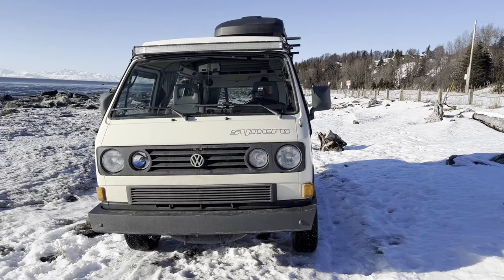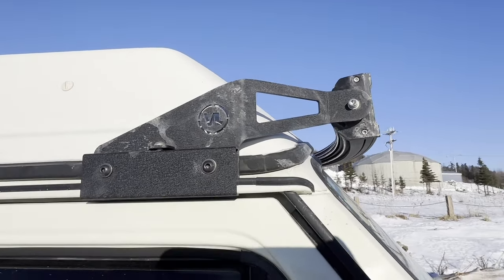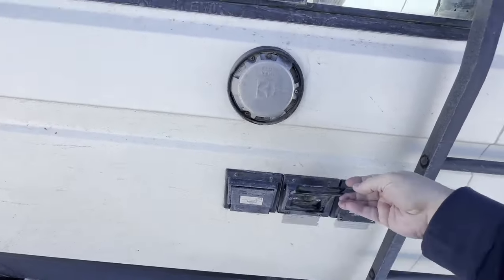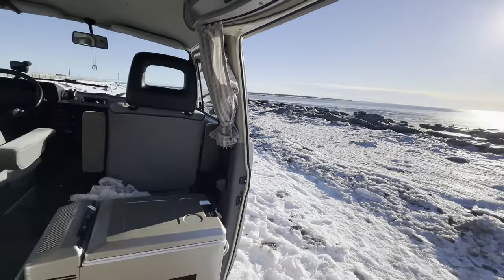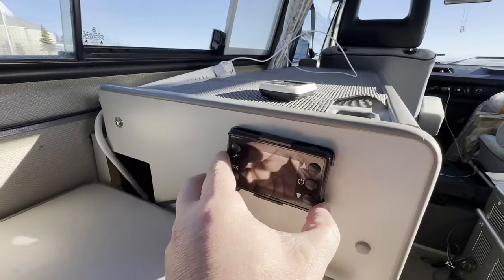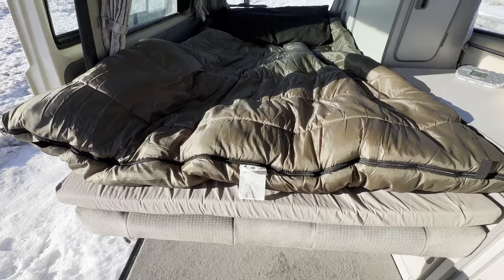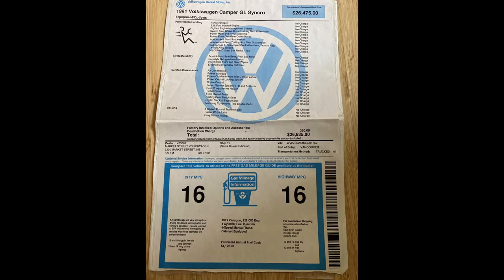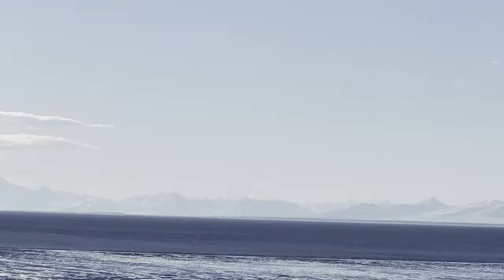1991 Vanagon Syncro walk through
This is the current walk through of the Vanagon and the changes I’ve made since I bought it.  There are still many upgrades coming and a bunch of fun to be had here in Alaska.